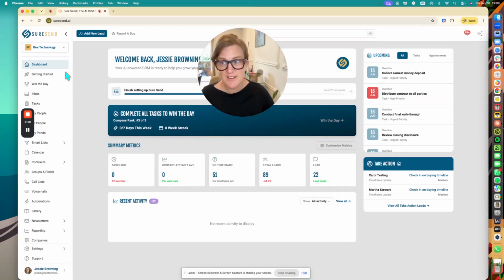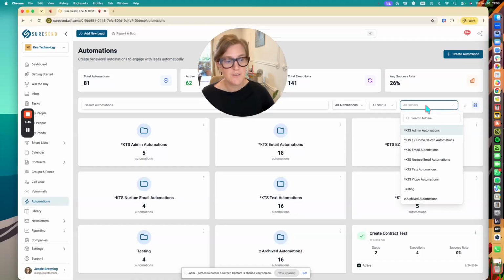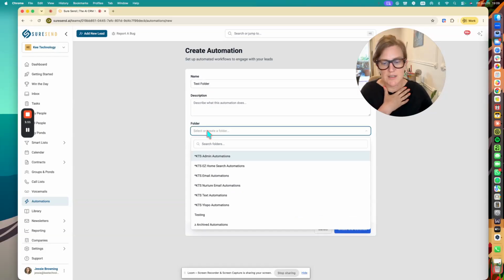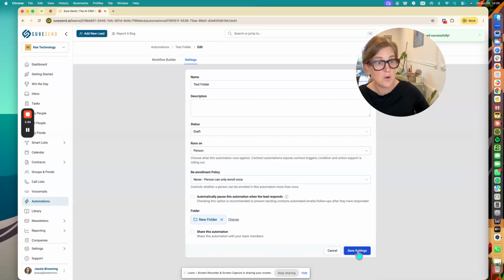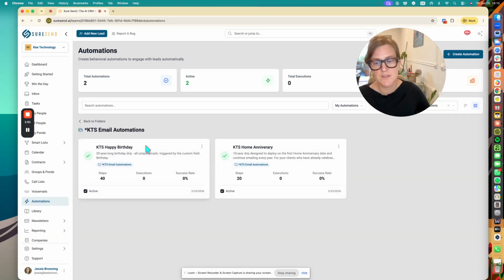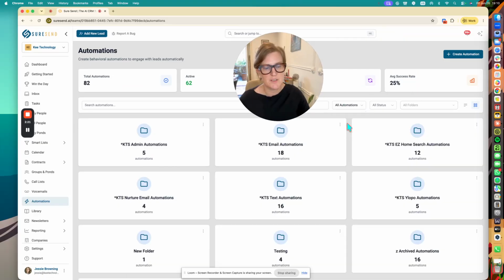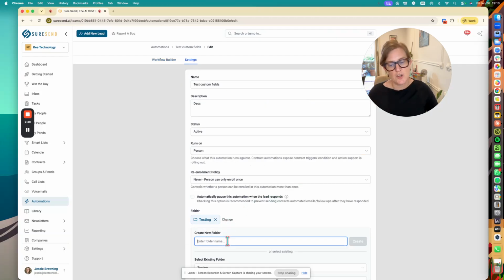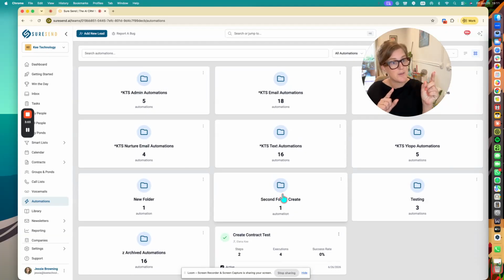How to Create Automation Folders in Sure Send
If you have been trying to create a new automation folder in Sure Send and cannot find the button, you are not missing it.
It is just hidden in a slightly awkward place.

In this quick Sure Send tutorial, Jessie Browning walks through how to create a new folder for your automations, even though there is no obvious “create folder” option from the main automations dashboard.
Inside this video, Jessie shows you two ways to create a new automation folder in Sure Send:
✅ How to create a new folder while building a new automation
✅ How to create a new folder from the settings inside an existing automation
✅ Where to find the folder setting
✅ How to move an automation into a new folder
✅ Why the option does not appear on the main automations page

This is a simple Sure Send tip, but it can save you time if you are trying to keep your automations organized and cannot figure out where the folder option lives.
If you are building out Sure Send workflows, folders can help keep your automations cleaner, easier to find, and easier to manage as your setup grows.

Have another Sure Send question you want Jessie to cover? Drop it in the comments.